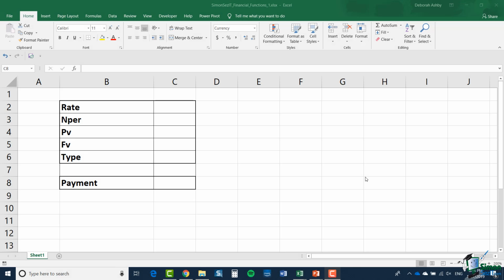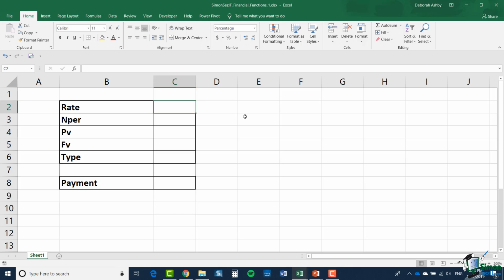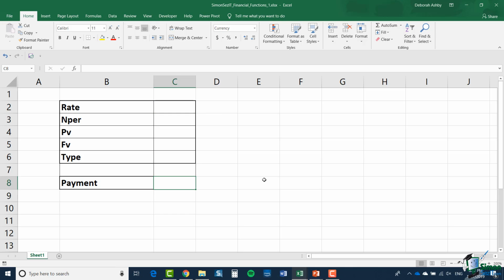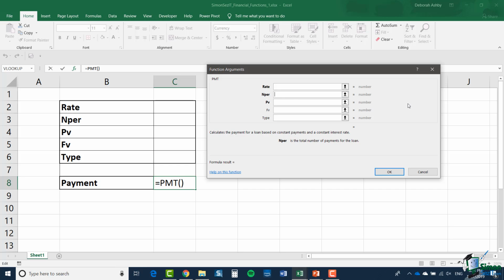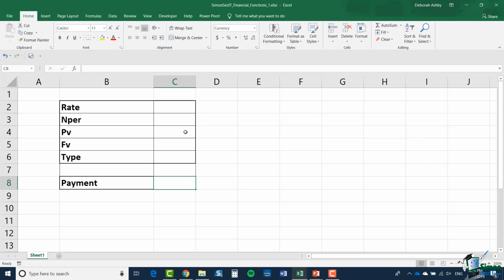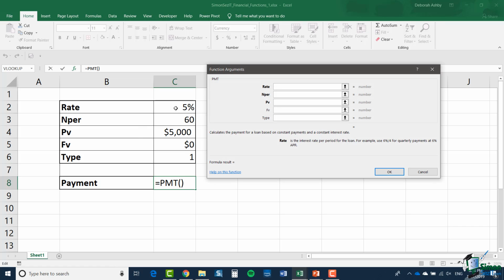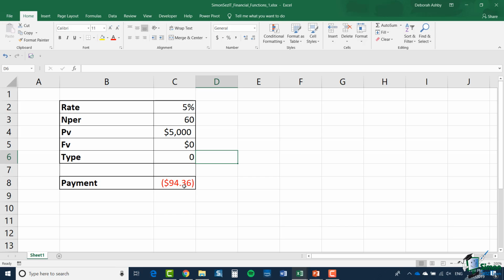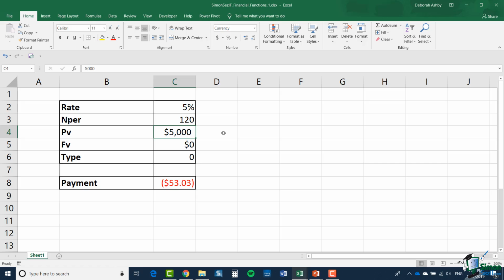0701 Financial Functions and Terminology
Financial Functions
Financial Functions and Terminology